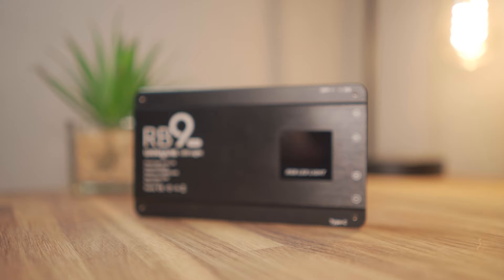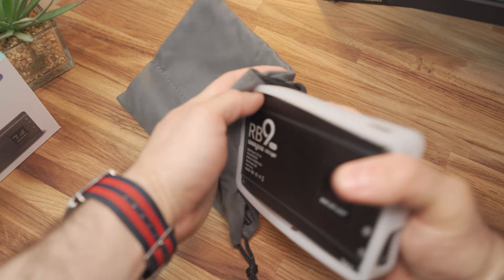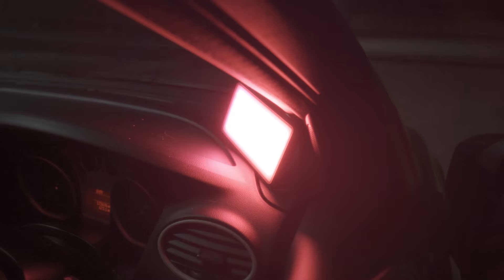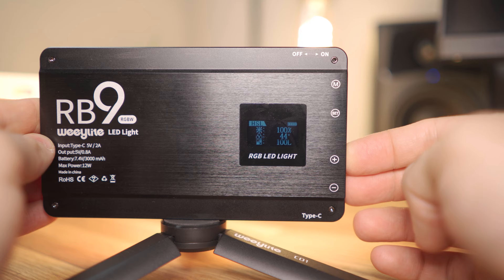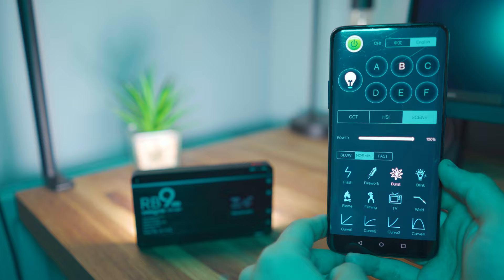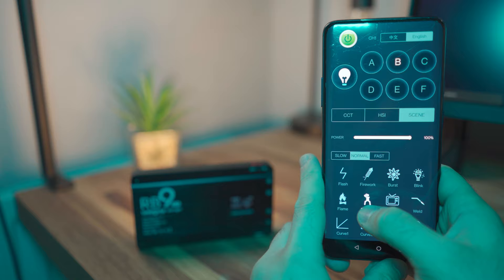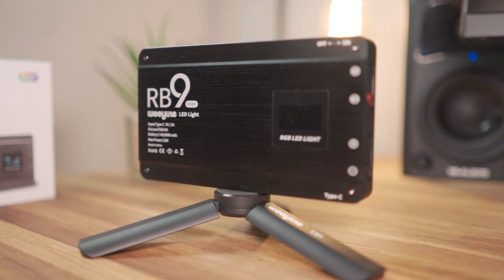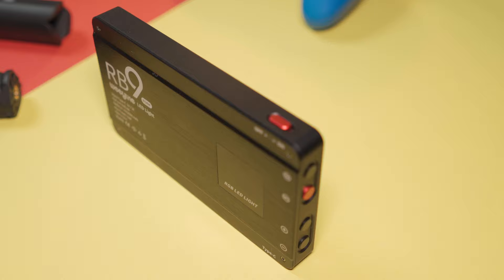VILTROX Weeylite RB9 Review: Create Amazing Lighting With This!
The Weeylite RB9 is a fairly budget RGB light that has some impressive features. My honest review.